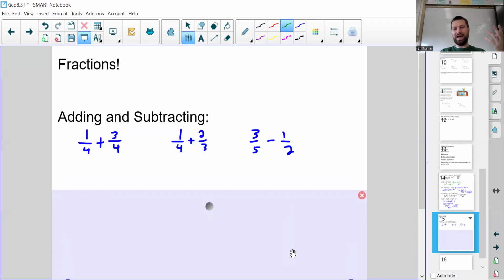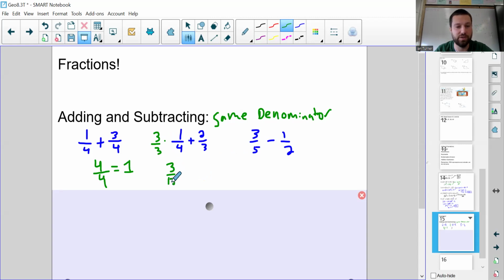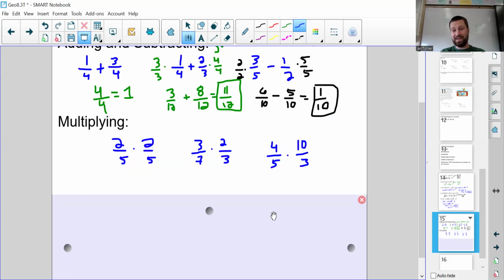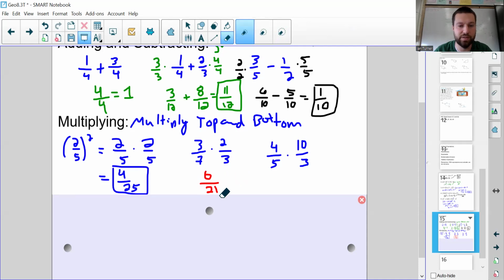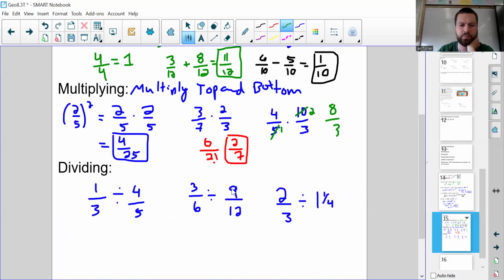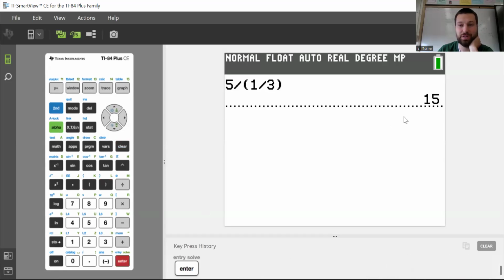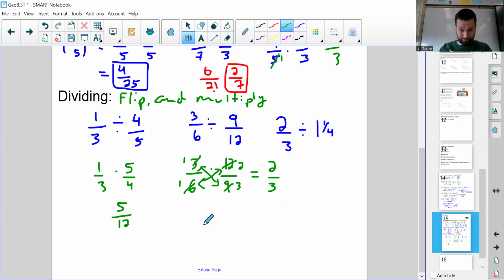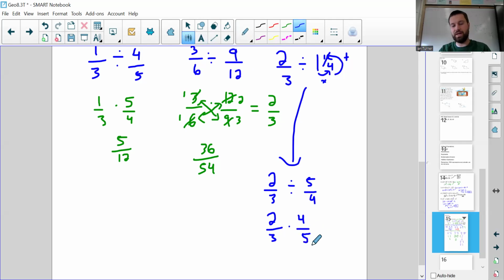Algebra I Review - Fractions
Another review video focusing on adding, subtracting, multiplying, and dividing fractions.